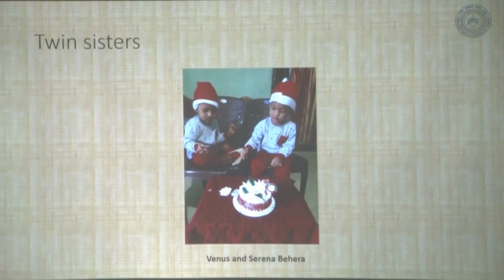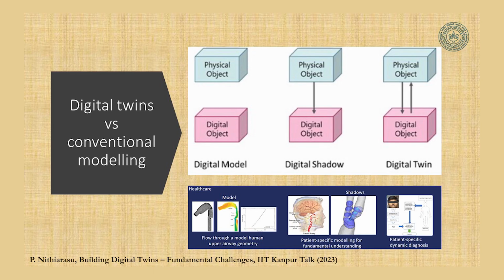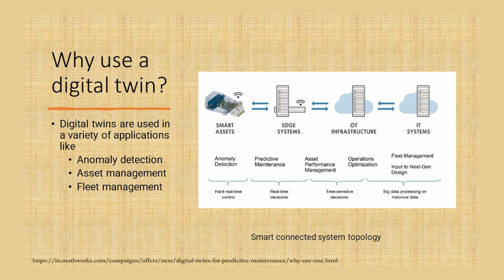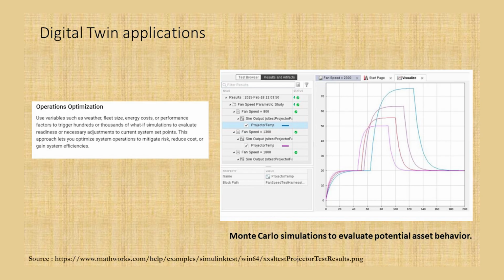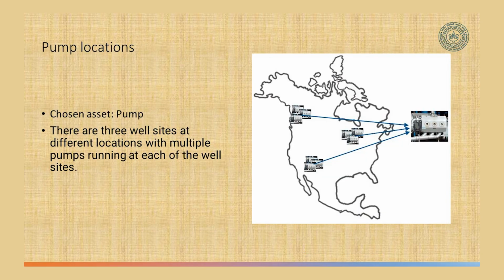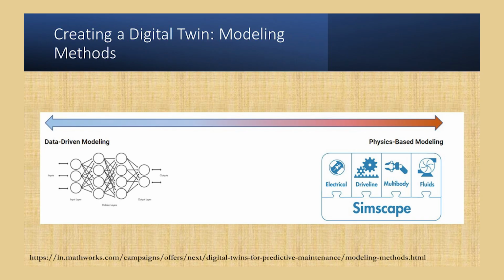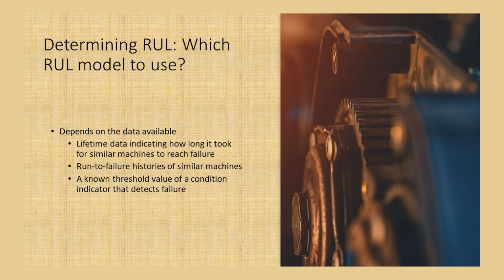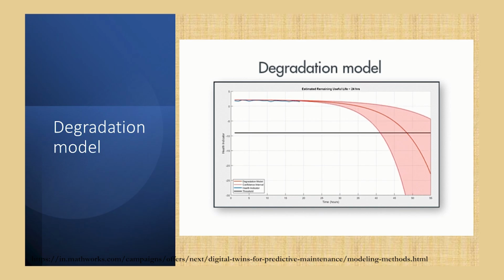Lec13: Digital Twins